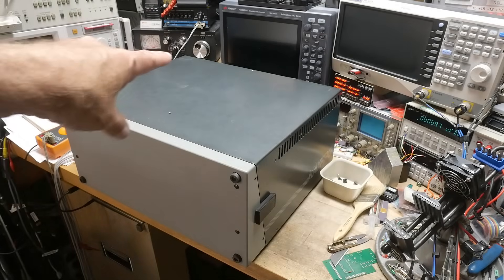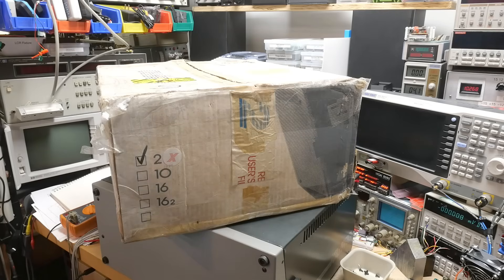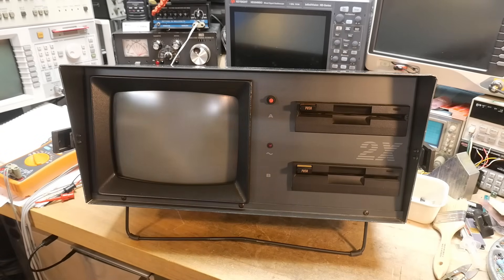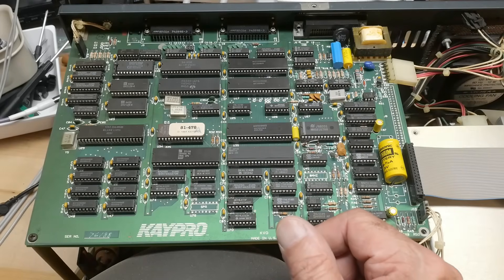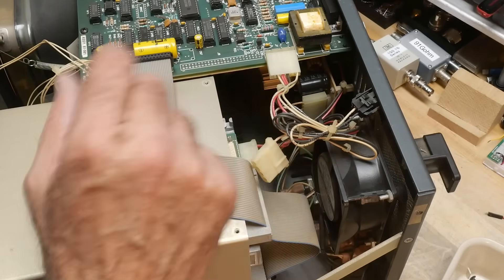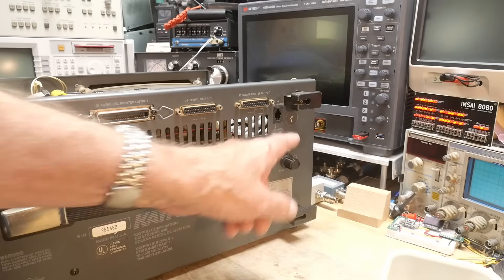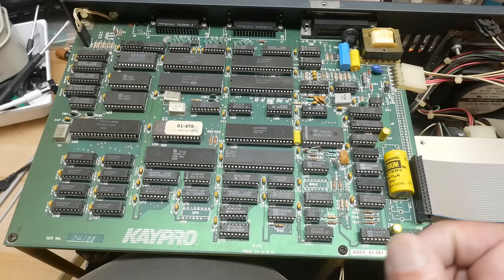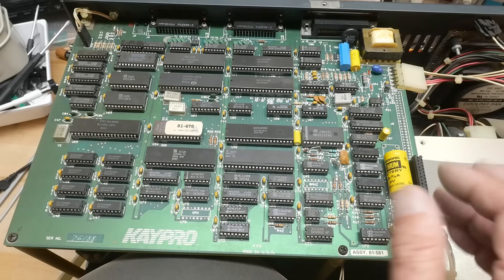#2401 Kaypro 2X Computer (part 1 of 10)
Episode 2401
luggable computer from 1983. Z80 4MHz CP/M DSDD floppy drives